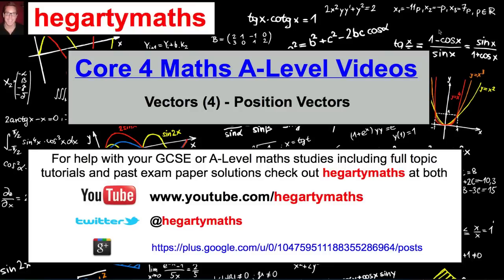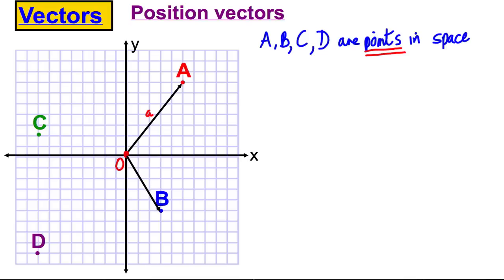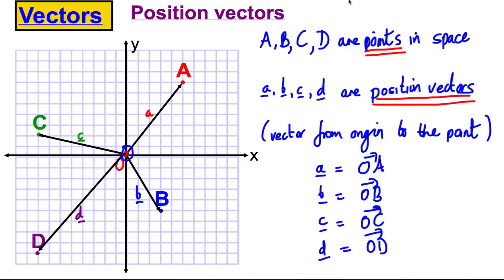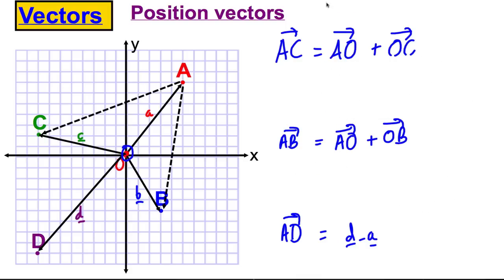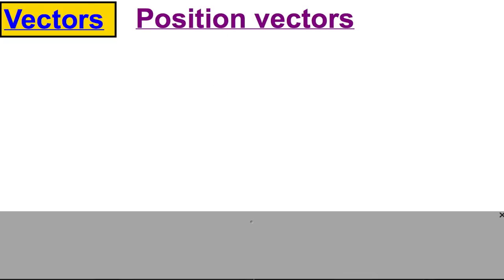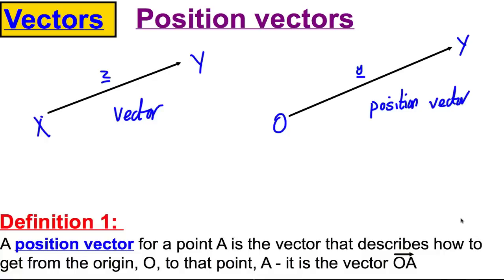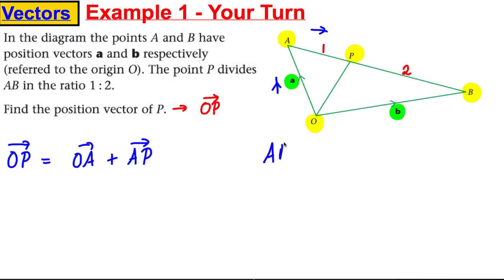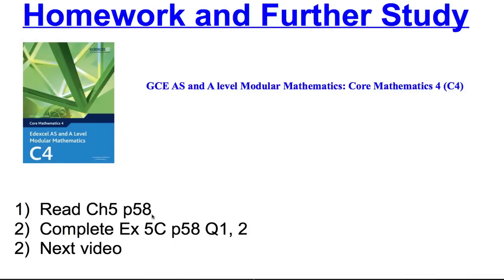Core 4 Maths A-Level Edexcel - Vectors (4)